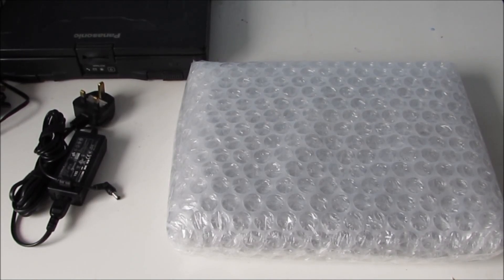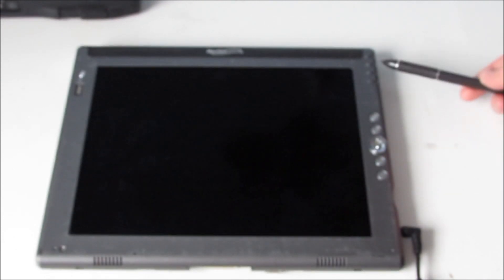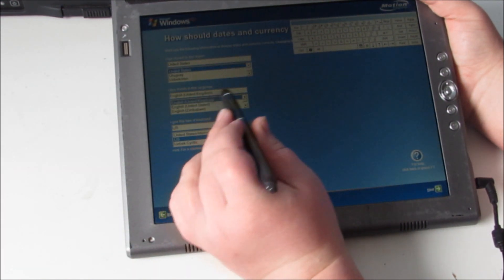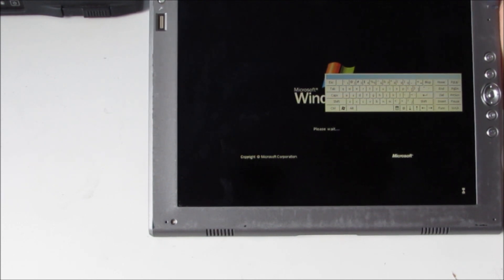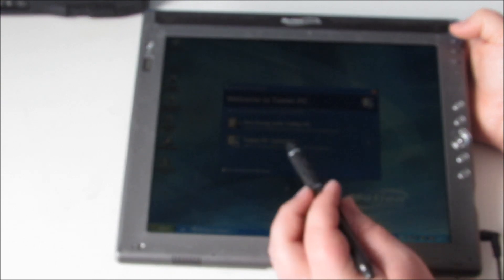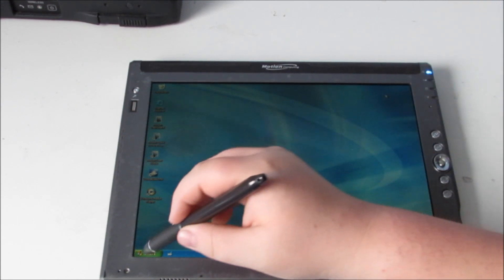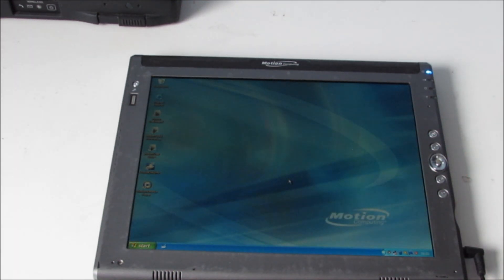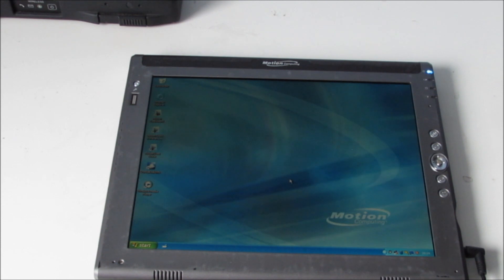Windows XP Tablet - Motion Computing LE-1600 Overview.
This tablet that runs Windows XP Tablet Edition, is, in my opinion rather historic as it was one of the earlier Windows Tablets, and helped pave the way for computing as we know it today.